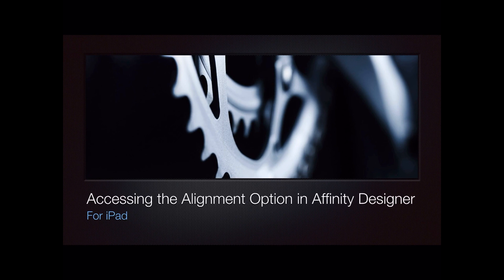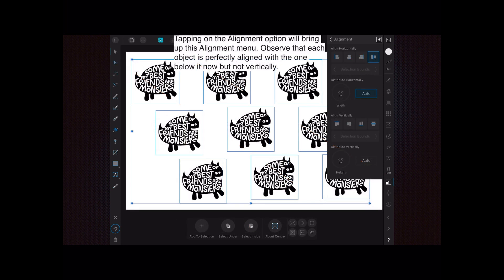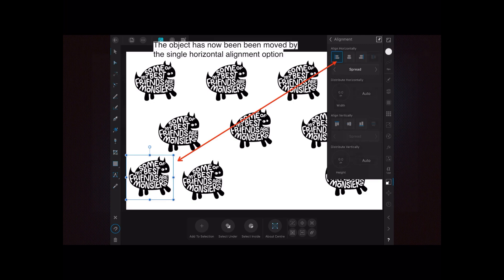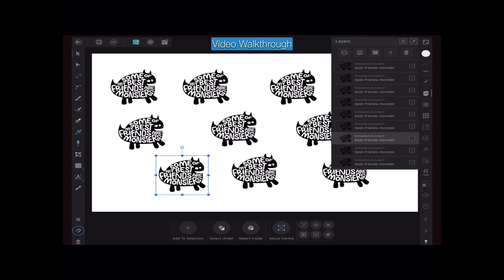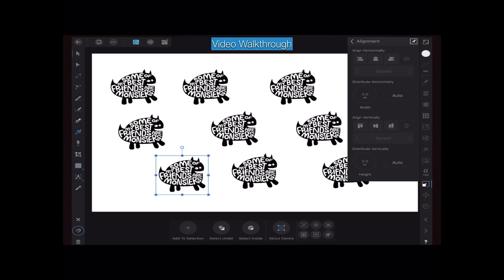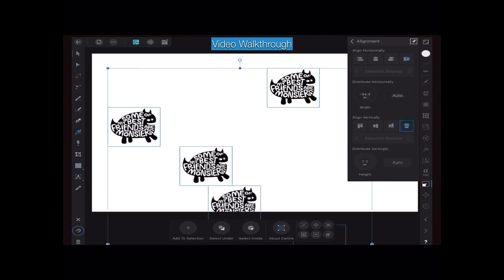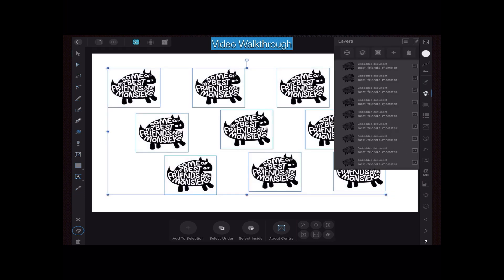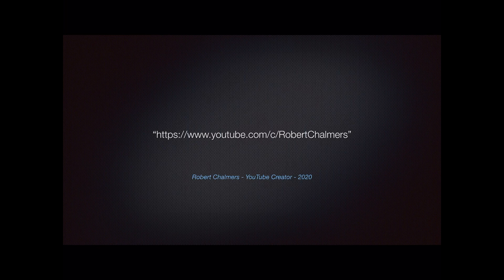Accessing the Alignment Option in Affinity Designer For iPad. A Beginners Guide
Accessing the Alignment Option in Affinity Designer For iPad is really a core skill for designers. Quickly aligning multiple objects can be a difficult task, but by mastering these Alignment tools you can take the guesswork out of good design.

Topics generally covered:
Technology - Topic
Photography - Topic
Design - Topic

Affinity Photo
Affinity Designer
Affinity Publisher

& Hardware
TimeMachine
iCloud
Dropbox